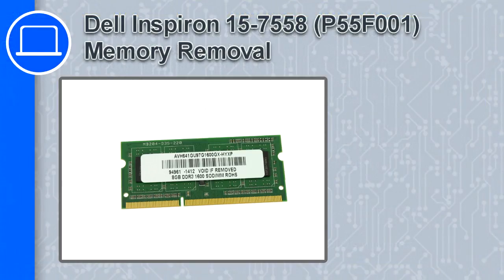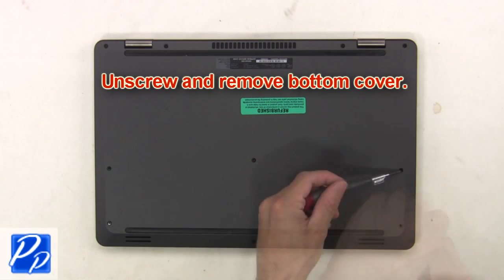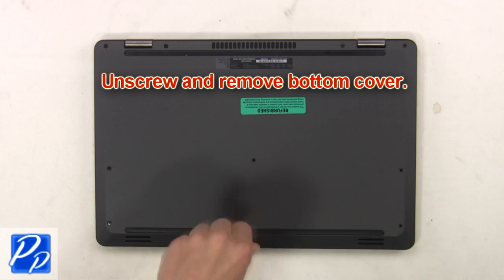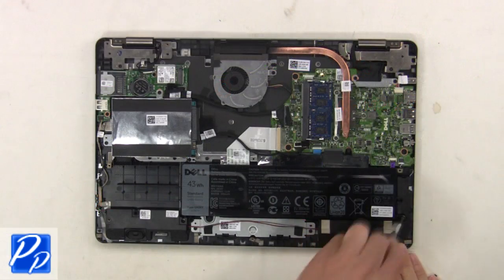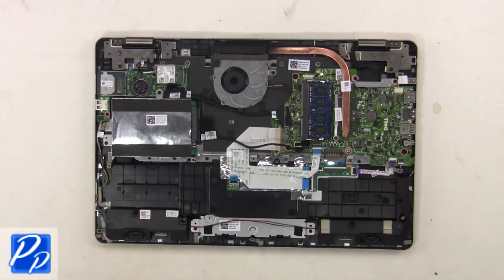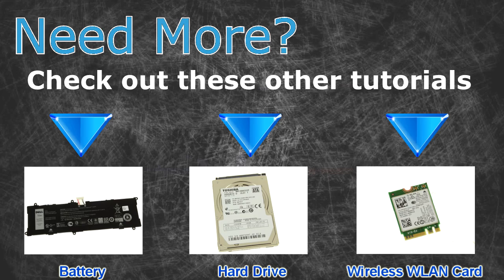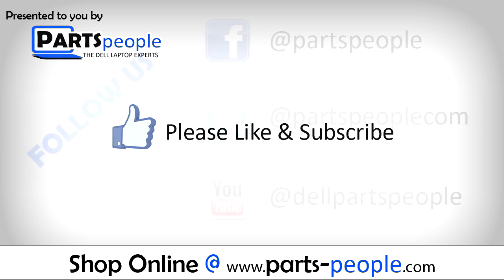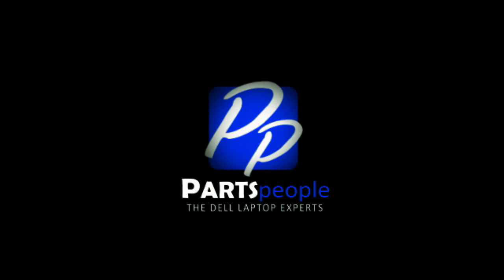Dell Inspiron 15-7558 (P55F001) RAM Memory How-To Video Tutorial